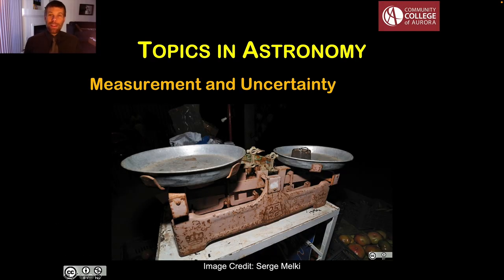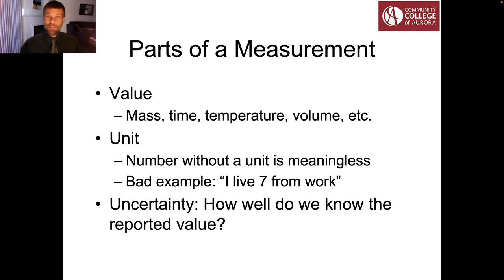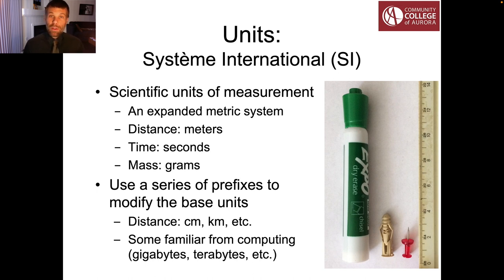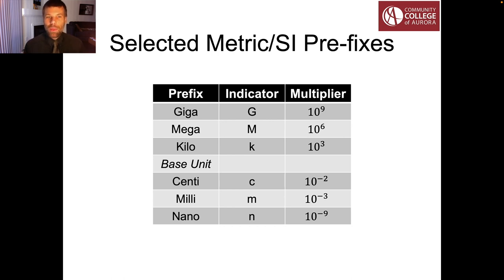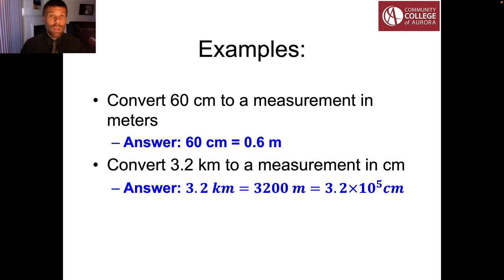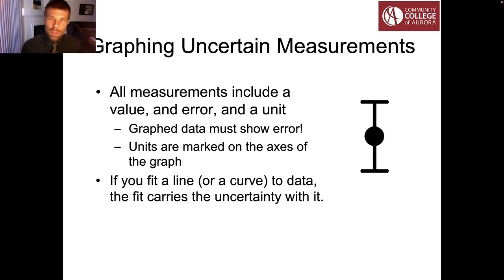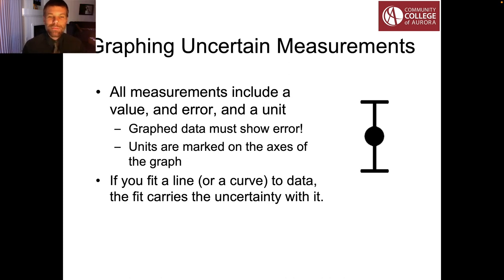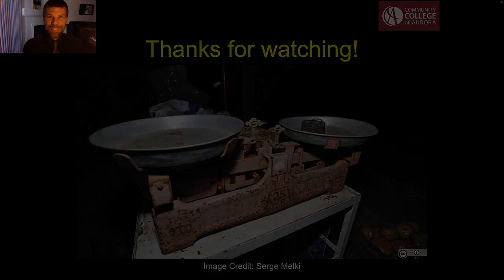Scientific Measurements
Discusses how we report and present scientific measurements. Includes discussion of graphing and the SI system of scientific units.